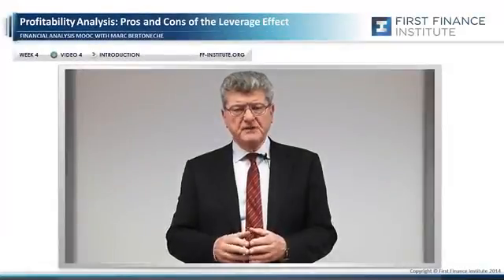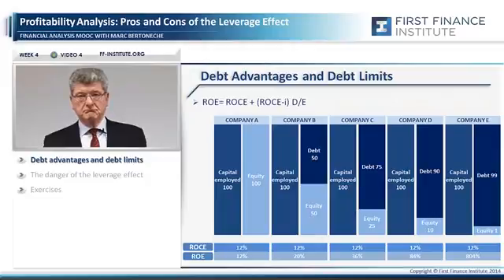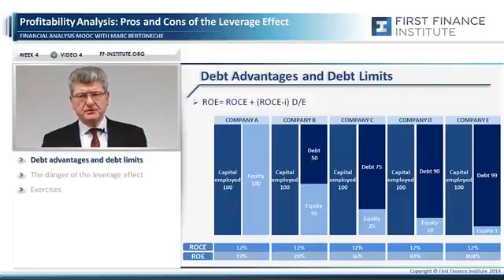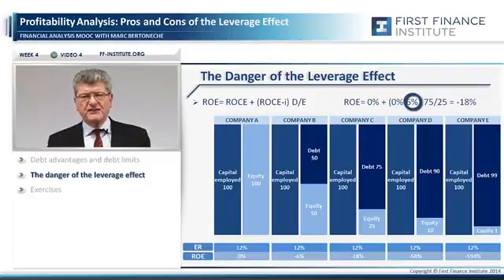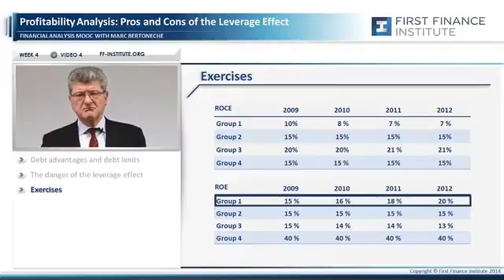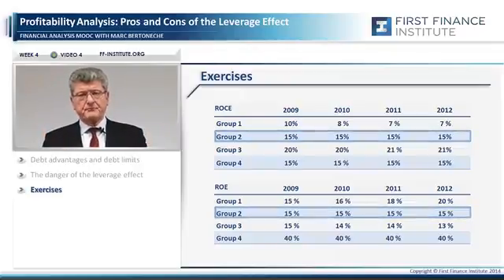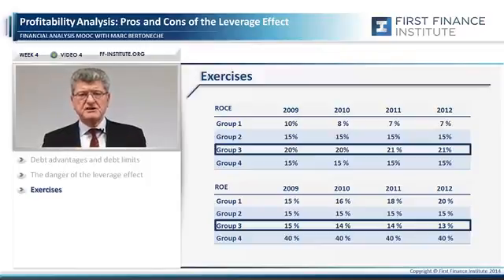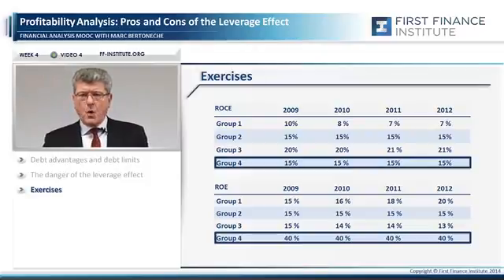Week 4 Video 4 Leverage Effect Limits